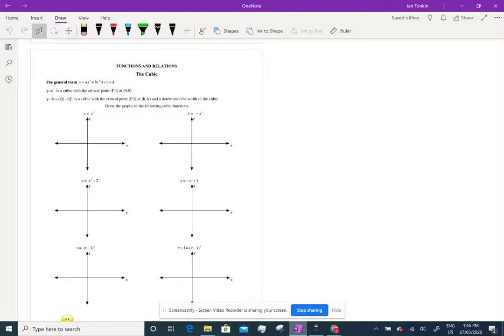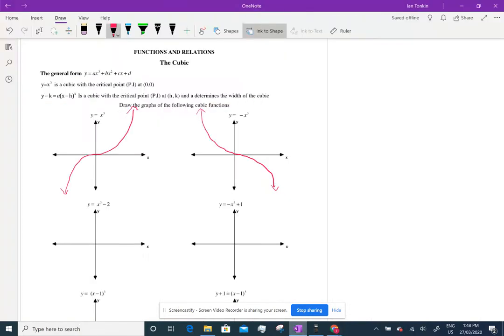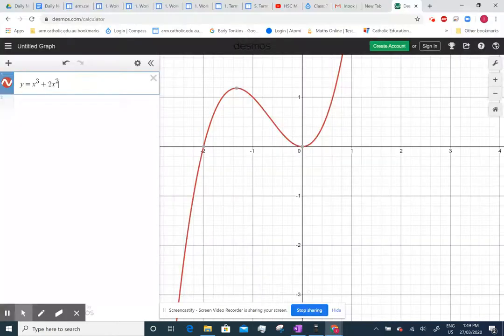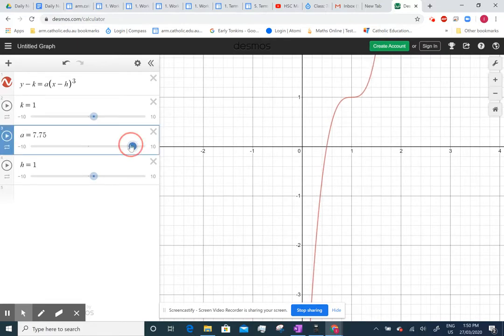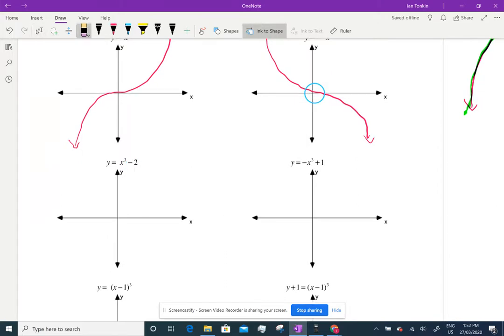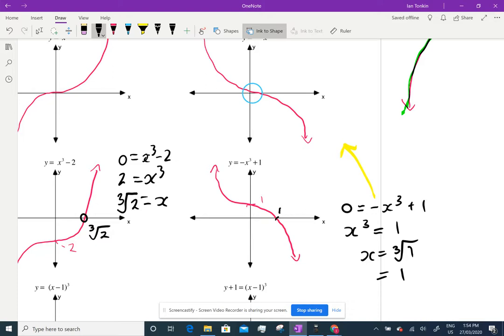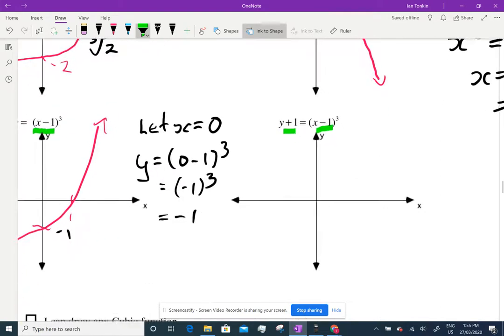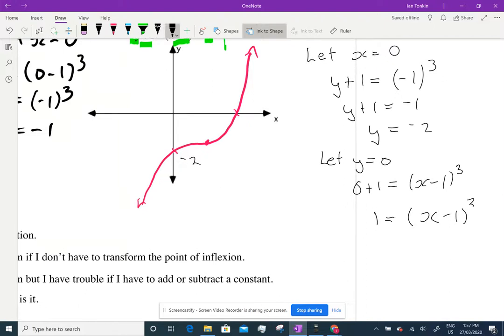Year 10 Elective Maths Desmo's work The cubic function